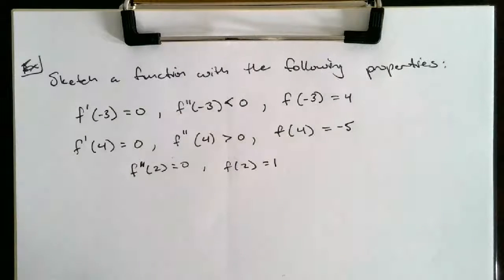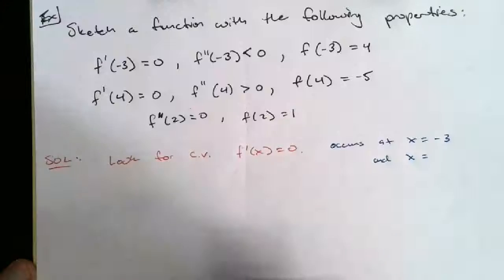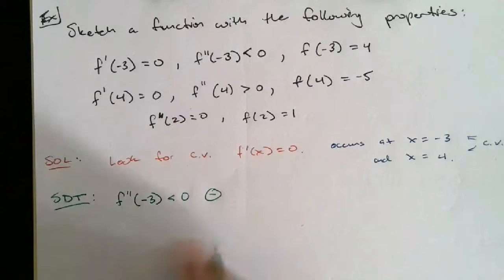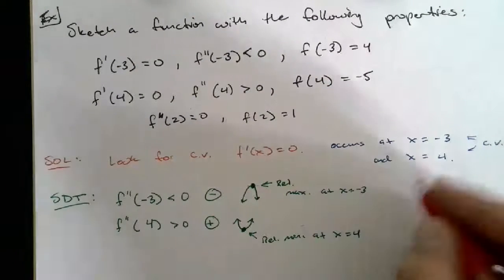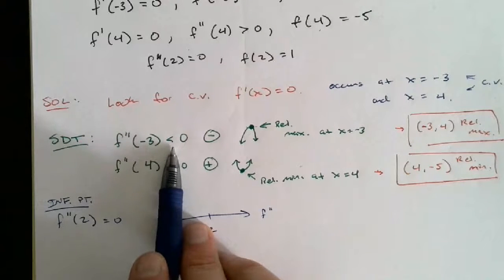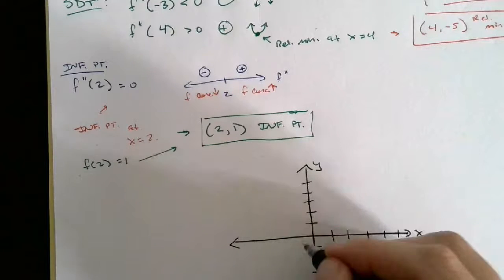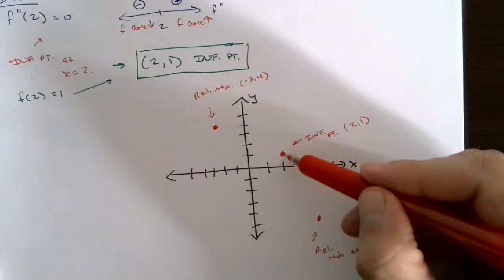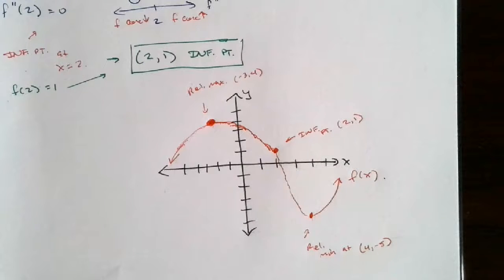Sketching Functions from Derivatives